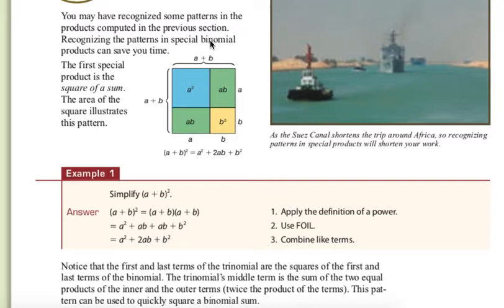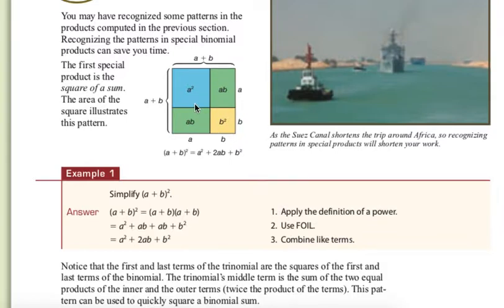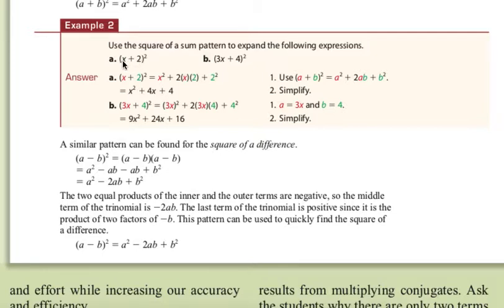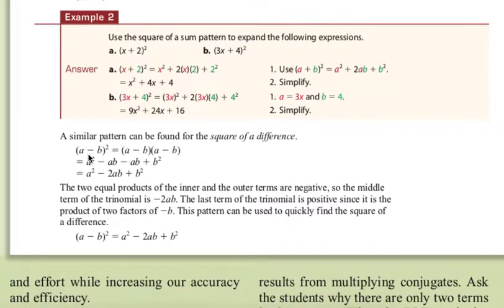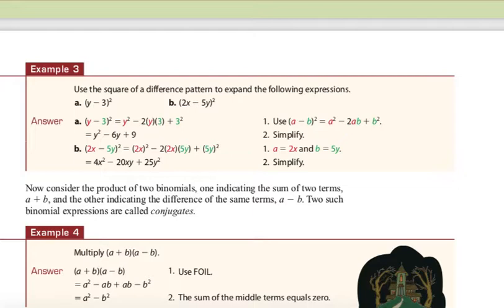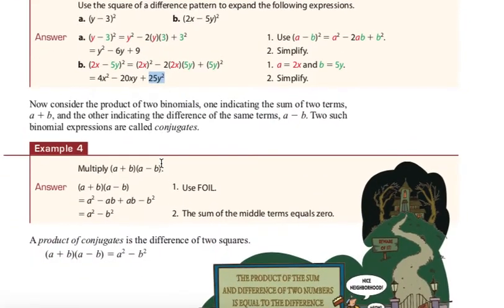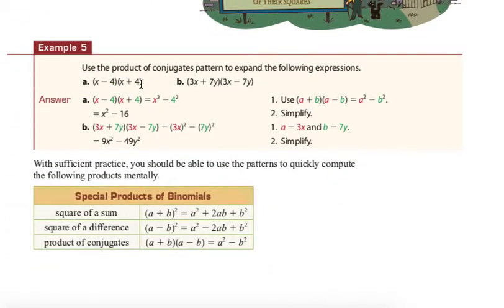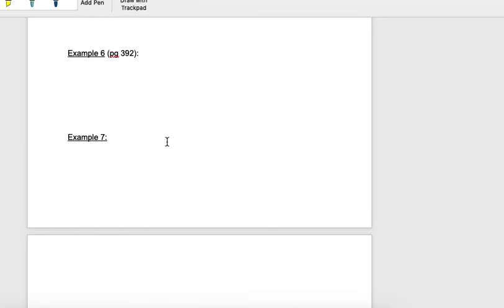Algebra 1 -- 9.5 Special Products